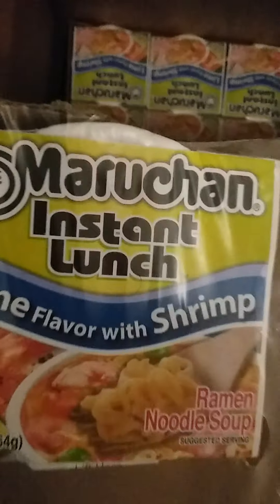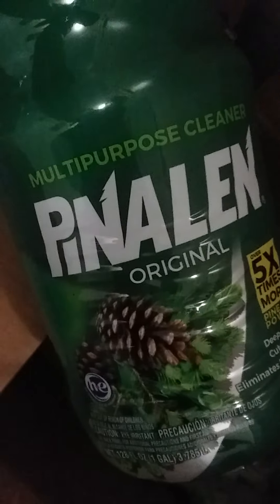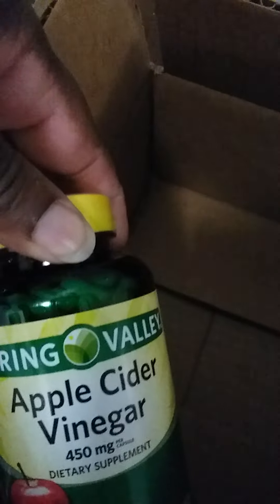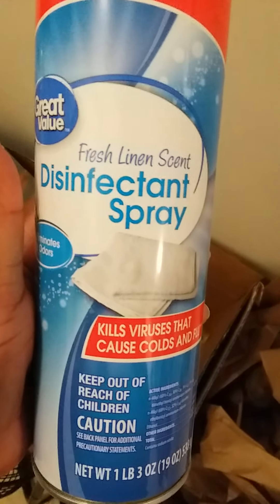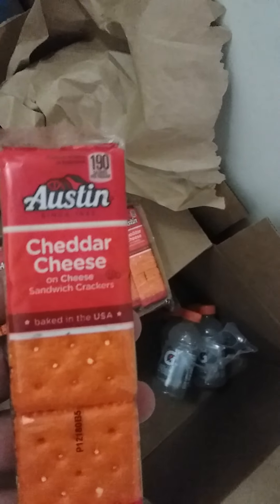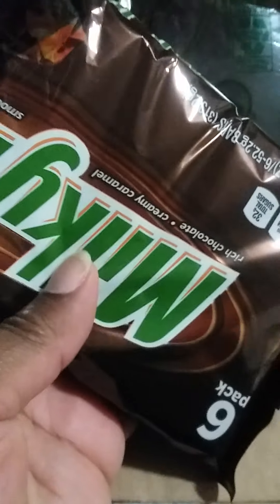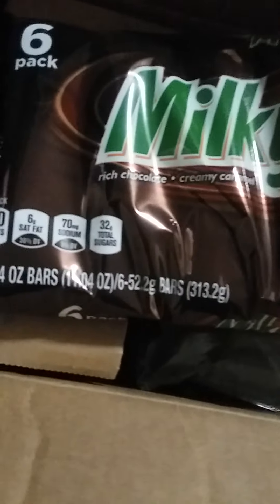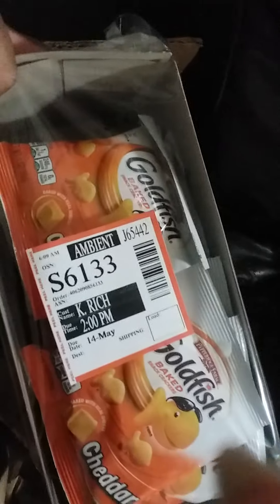Walmart online haul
Essential items finally arrived